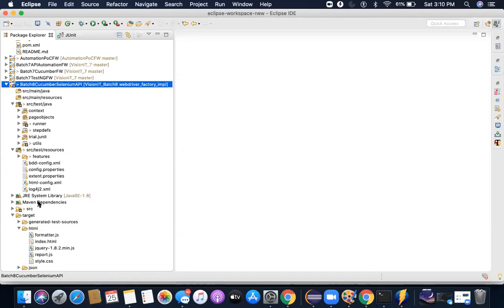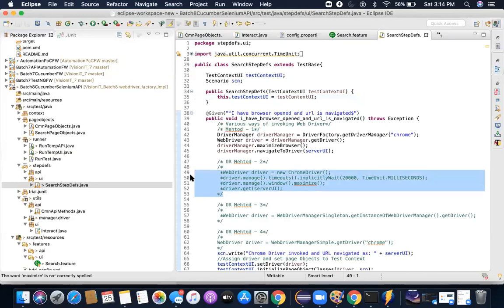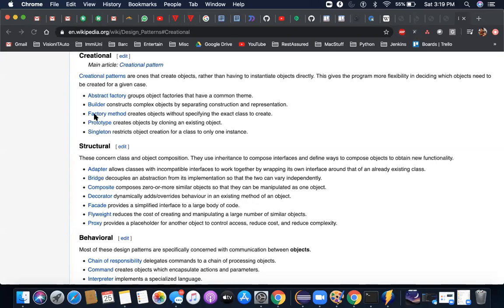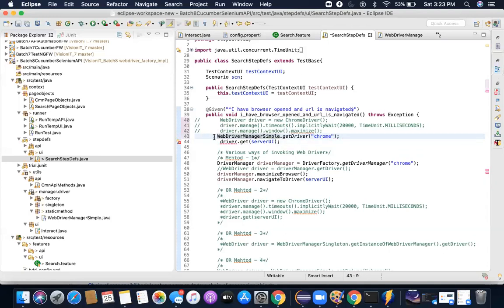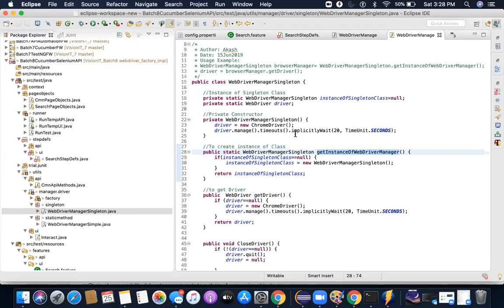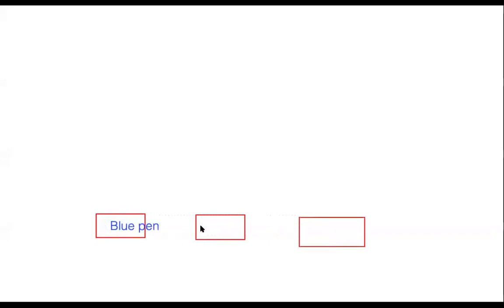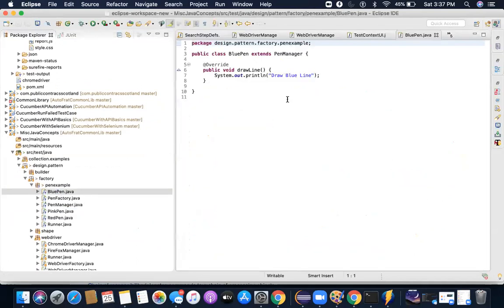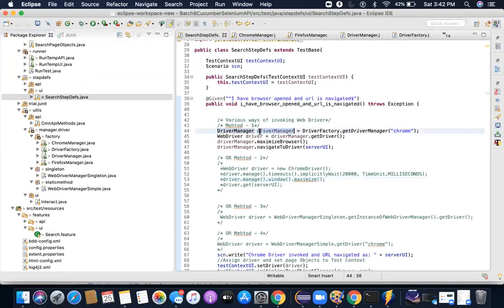Batch 8 Selenium with Cucumber-WebDriver Implementation-Factory Design Pattern-Singleton-Part 9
In videos -Part 9 and Part 10, I am talking about various creational design pattern like factory design patter, Builder pattern, Singleton pattern and its use cases in an automation framework. I am using this for Web Driver object creation and demonstrated how can we achieve it using factory or singleton design pattern.

Other than that, I explained maven profiles and how can we use them to pass cucumber options from pom.xml file to the our runner.